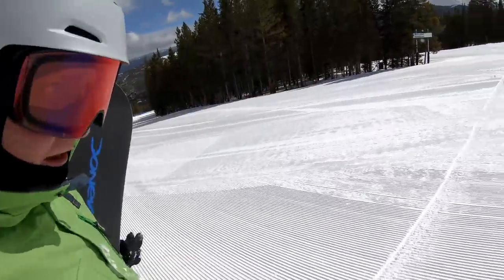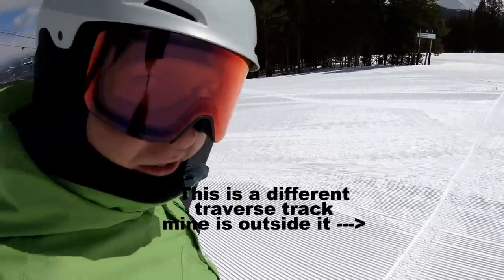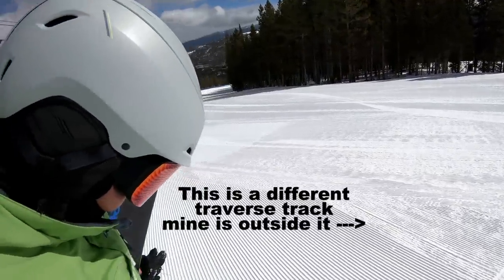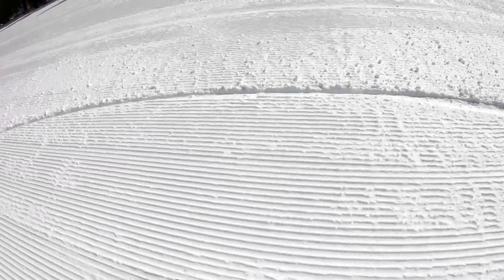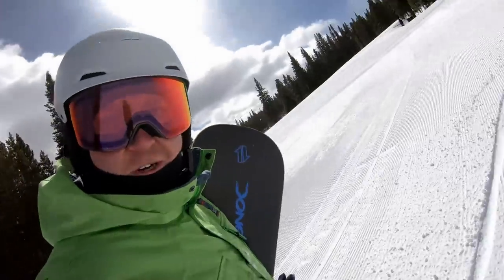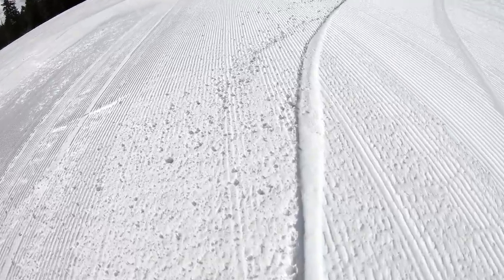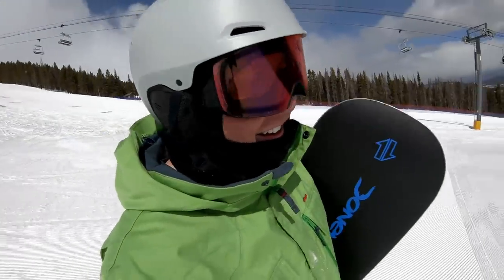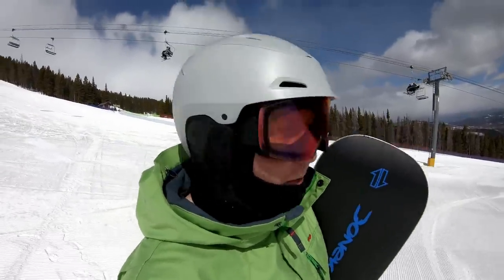Sidecut Radius vs. Turn Radius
Tip Jar:
Bitcoin▶︎ 1DDVXAbpVzSmFpN4HT4gWqJX515ijpsqjx

Todd Bovo
David Pilcher
Scott Innes
Sky Blue Products Inc.
Timothy Garner
Jason Kozma
John Risner
Jose Alemar
MacHiko Yoshida
John Kessler
G Nelson
Amos Yew
Stephen Hinterkopf
Randolph Russell
Gabriel Castle
Keir Moffatt
Graham Fox
Verena Tewes
Joshua Klein
Scott Knight
William The MTB Beginner
Megan Wong
Tyson Judd
Yannick Beauvalet
Guy Manova
New Sign Solutions
Brent Rowe
Christopher Matthews
Machine Box Recordings LLC
Sky Hu
Brenden Allen
Igor Pugach
Peter Neil
Jacob Valentine Iv
Aaron Smith
Tobias Werber
Christopher Kelly
yasu4303
Andrew Scheen
Primo
Andy Caba
Chris McGuinness
Bochen Eric Chen
Павел Плаксин
Bernard Konrady
Gene Gonyaw
Josif Babic
Marc Bowring
Scott Knight
Константин Кильянский
Jinqi Song
DB Max Ltd
Anthony Birchall
Jan Galvez
Stephen Riskus
Grayson Witt
Steve Woods
Daniel Dunning
Jamie Mulford
David Harrison
Marcelo Azevedo
Charles Dera
Christopher Wong
Mirna Sypkens
Siyi Yang
Tuan Minh Ho
Mikhail Zolotukhin
Phuoc Le
Michael Tuazon
Josh Manski
Rasmus Rendsvig
Luc Knebel
Ryan Klug
Gabor Komaromi
Das_Goofinhiemer
Damian Boni
Frederik Auffenberg
Sebastian Falk
Eamonn MacConville
Константин Кильянский
Jesica Andreason
Dennis Rynicke
Alexey Egorov
Bob Wooten
Jesper Björken
David Button
"D"
Davide Franzin
Dan James
Tutlezed
Joachim Bekmann
James Mulford
David Tilford
GKM Investments
Juan Diaz
Jose Alemar
Kevin Horst
Alex Whyte
Simon Levene
JC
Drew Wiesner
Ian McGowan